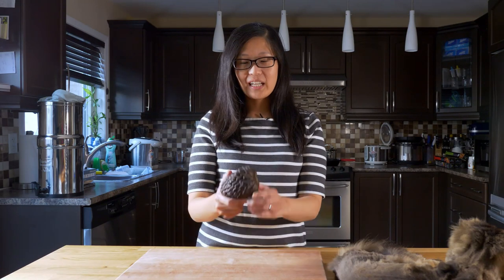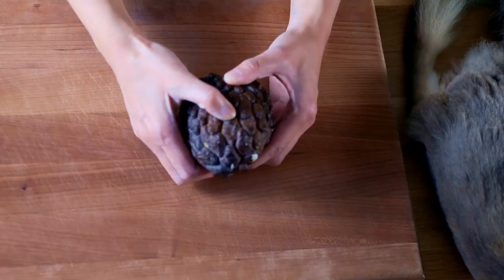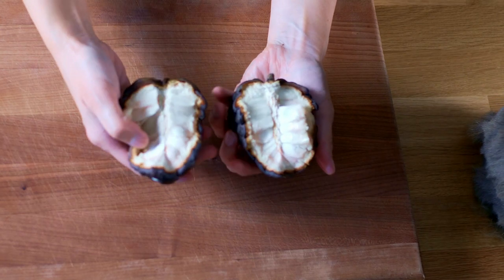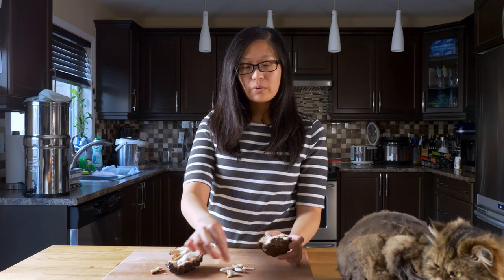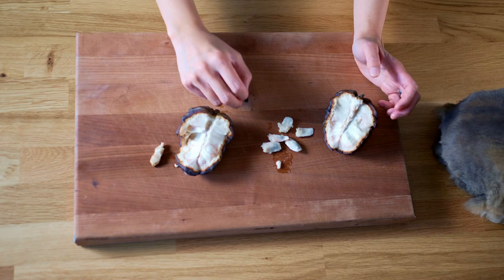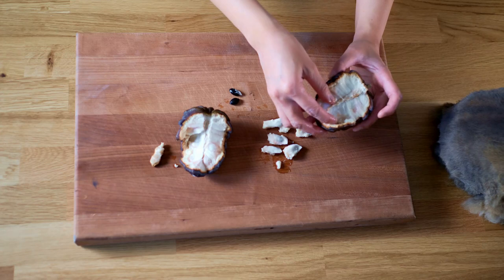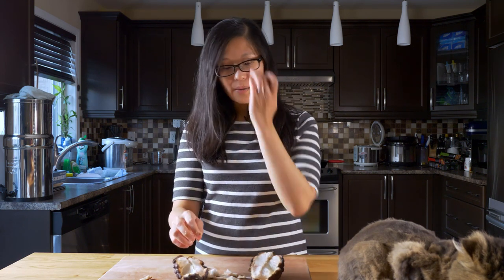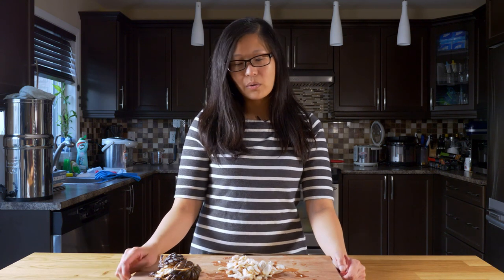How Does a Sugar Apple Taste?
Have you ever had a sugar apple? Check out this video to see how it taste, if I liked it and some fun facts!